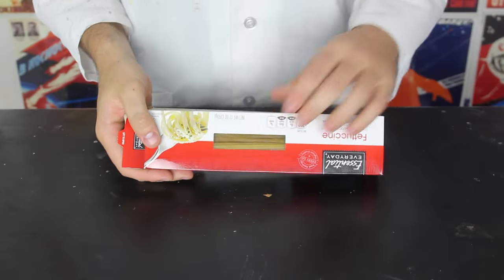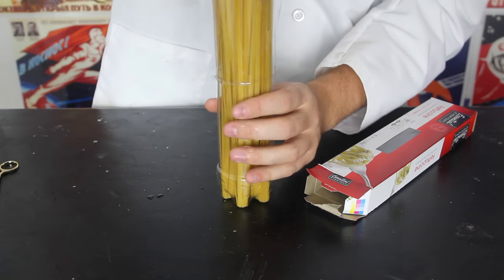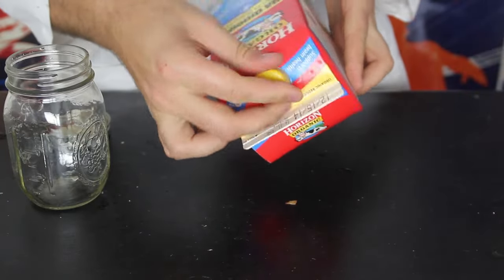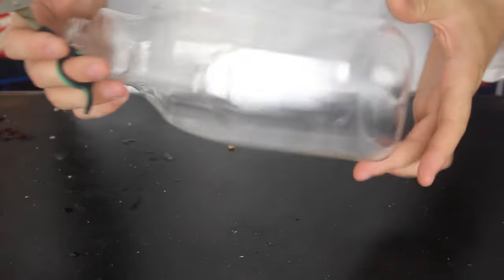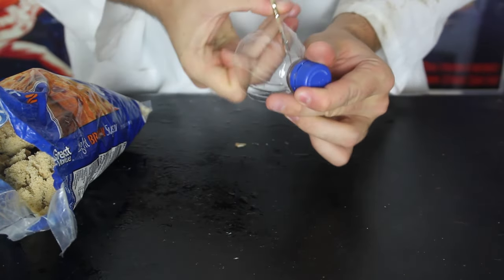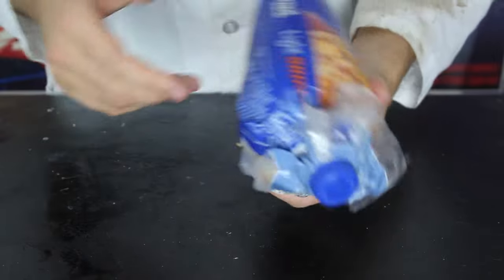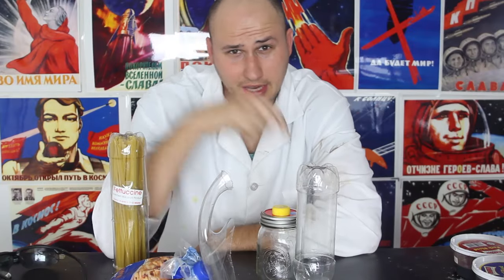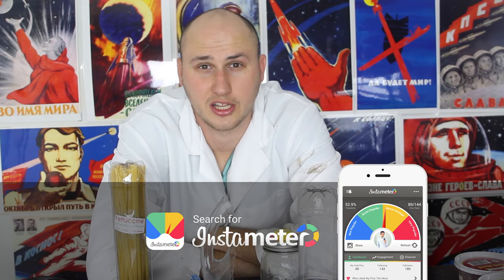5 Recycled Life Hacks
Instameter
For iPhone: